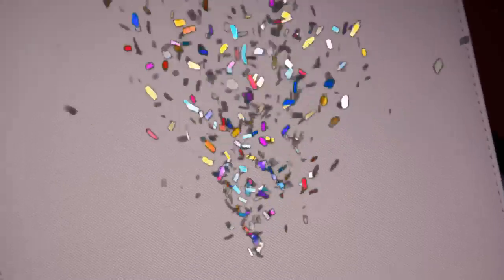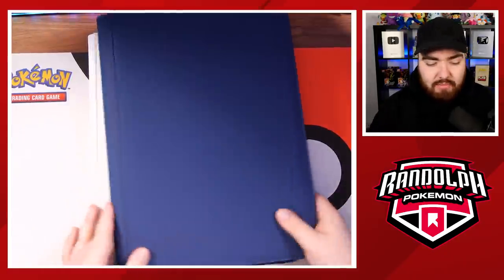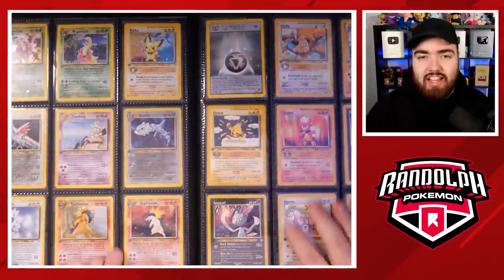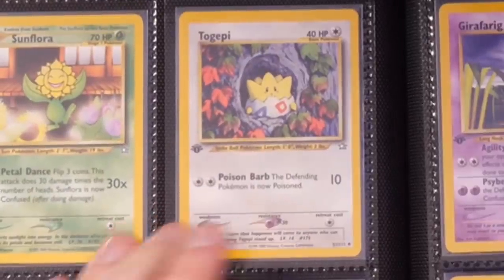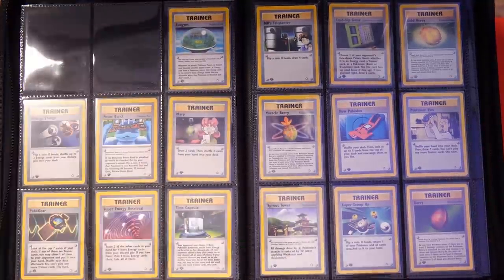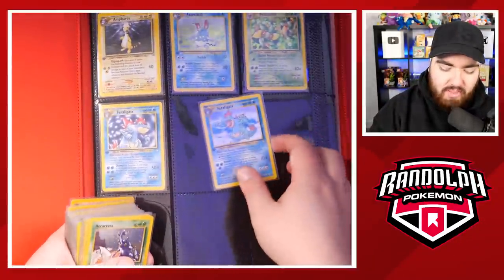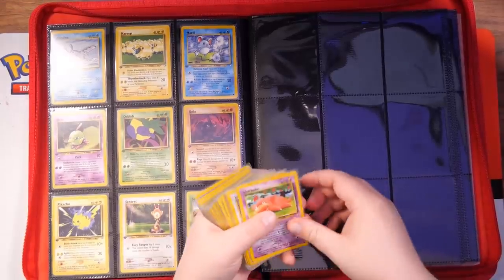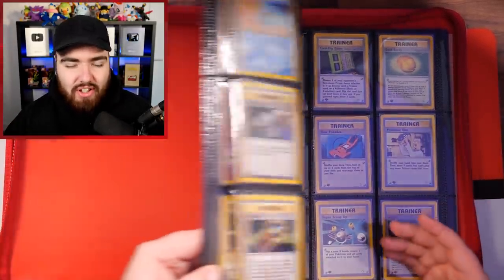MY CUSTOM POKEMON BINDER